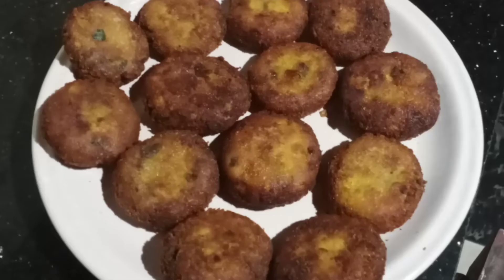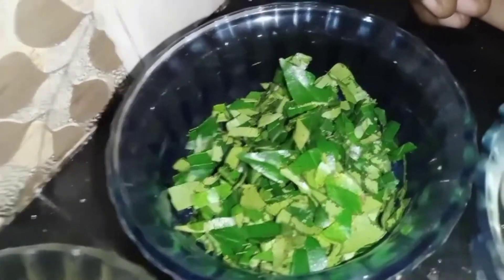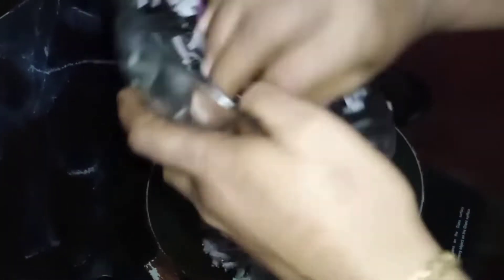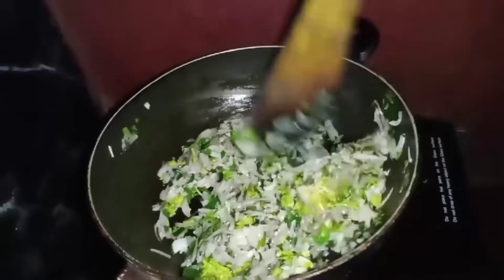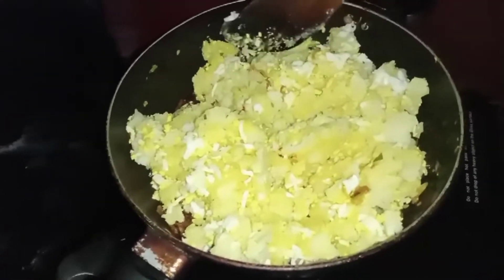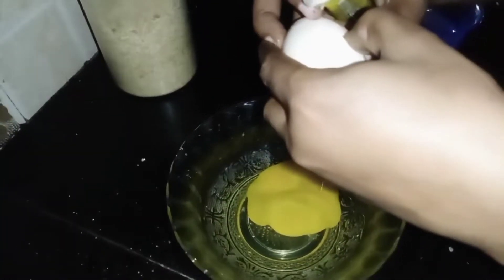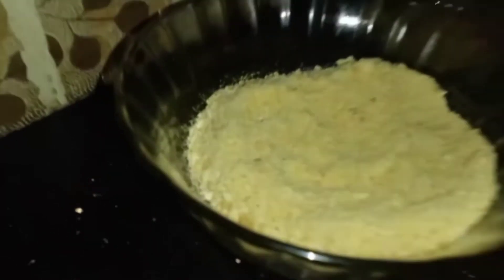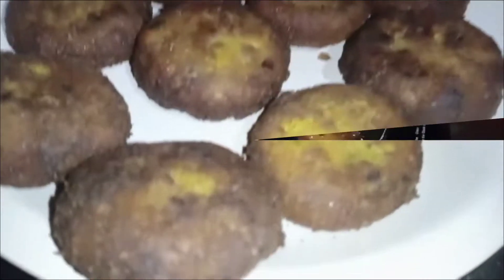സിംപിൾ ആയി നല്ല അടിപൊളി ടേസ്റ്റി മുട്ട കട്‌ലറ്റ് തയ്യാറാക്കാം /How to make Malabar egg cutlate ?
How to make egg cutlate
How to make egg kutlate
How to make cutlate
How to make tursty cutlate
How to make chicken cutlate
How to make cutlet
How to make egg cutlet
How to make beef cutlet
How to make chicken cutlet
How to make Kerala cutlate
How to make Malabar cutlate
How to easily make cutlate
How to make cutlate easily
How to make samoosa
How to make leaf samoosa
How to make samoosa Malayalam
Malayalam cookery channel
Samoosa making video
How to make vegetable cutlet
How to make vegetable cutlate
How to cook cutlate
How to easy cook cutlate
How to cook egg cutlate
How to cook chicken cutlate
How to cook or make beef cutlate
Ifthar special recipie
Ifthar special Malabar cutlate
Ifthar special Malabar egg cutlate
Tasty kutlate
How to make chicken cutlate easily
How to make chicken nuggets
How to make egg nuggets
How to make cutlate video in Malayalam
How to make nuggets video in Malayalam
Malabar cutlate making video
How to make uzhunnuvada
How to make parippuvada
How to make ullivada
How to make shavarma
Simple snacks Malayalam
How to make simple snacks in Malayalam
cutlet recipe in malayalam
cutlet making
cutlet beef
cutlet recipe kerala
cutlet images
cutlet recipe in malayalam pdf
cutlet chicken
cutlet without bread crumbs
cutlet malayalam
cutlet calories
cutlet recipe chicken
cutlet recipe
cutlet aloo
cutlet at home
cutlet aloo recipe
cutlet anagram
cutlet and tikki
cutlet air fryer
cutlet aloo bread
cutlet aloo ke
a cutlet above
a cutlet above 30 minute meals
a cutlet meaning
a cutlet of chicken
a cutlet definition
a cutlet перевод
what is meant by cutlet
a cutlet in french
cutlet banane ki recipe
cutlet business
cutlet banana
cutlet bread
cutlet bread recipe
cutlet banane ki vidhi batao
cutlet burger
cutlet cooking
cutlet coating
cutlet cutlet
cutlet caption
cutlet chicken malayalam
cutlet cooking time
c&c cutlet
cutlet decoration
cutlet dish
cutler design
cutlet dish in hindi
cutlet dikhaiye
cutlet dikhao
cutlet dish origin
cutlet definition
cutlet d
cutlet egg
cutlet easy
cutlet ela cheyali
cutlet etymology
cutlet eppadi seivathu
cutlet eppadi seivathu tamil
cutlet episode
cutlet english
e.cutlet
cutlet e
o que é cutlet
o que é cute em ingles
cutlet food
cuttlefish
cutlet for burger
cutlet from bread
cutlet for baby
cutlet from soya granules
cutlet from leftover dal
cutlet from poha
f factor chicken cutlet
cutlet garnish
cutlet gravy
cutlet ghar par kaise banaen
cutler glass
cutler gym
cutlet game
cutlet german
cutlet gana
cutlet hashtags
cutlet hindi
cutlet history
cutlet how to make
cutlet hebbars
cutlet hindi meaning
cutlet hindi mein
cutlet hindi recipe
cutlet ingredients
cutlet in oven
cutlet in malayalam
cutlet in microwave
cutlet in english
cutlet in otg
cutlet in hindi
i was chicken cutlet
cutlet i italiano
istock cutlet
i'm a pork cutlet bowl fatale
i left chicken cutlets out overnight
i love pork cutlet bowls
pork cutlet i
i am a cutlet
cutlet kaise vidhanam
cutlet jumbled words
cutlet jeyashri's kitchen
cutlet jokes
cutlet japanese
cutlet jelentése
cutlet jumpsuit
cutlet japan
jay cutler
j cutler wife
jay cutler net worth
jay cutler bodybuilder
jay cutler now
jay cutler height
jay cutler dawson
j cutler media group
cutlet kaise banate hain
cutlet ki sabji
cutlet kaise banaye
cutlet ki recipe in hindi
cutlet ki vidhi
cutlet ka photo
cutlet kaise banate
cutlet kaise banate hain bataiye
aloo k cutlets
aloo k cutlets recipe in urdu
aloo k cutlets recipe
alu k cutlets recipe in urdu
aalu k cutlets
alu k cutlets
aloo k cutlets ki recipe
suji ke cutlet
cutlet lamb
cutlet lamb recipe
cutlet lp
cutlet là gì
cutler last name
cutlet lp los angeles
cutlet lollipop
cutlet linguee
cutlet l.p
l&l chicken cutlet
cutlet meaning
cutlet making machine
cutlet maker
cutlet mould
cutlet making video
cutlet meat
cutlet m
m&s lamb cutlets
m&m chicken cutlets
nut cutlet m&s
cutlet near me
cutlet names
cutlet nutrition
cutlet nisha madhulika
cutlet non veg
cutlet nutrition facts
cutlet nisha madhulika recipe
cutlet non veg recipe
cutlet in
chicken cutlet
n.q. prawn cutlets
n.q. prawn cutlets aumuller street cairns city qld
n.q. prawn cutlets cairns city qld
n.q. prawn cutlets pty ltd
pork cutlet in
cutlet origin
cutlet on tawa
cutlet of poha
cutlet oven
cutlet or cutlet
cutlet of leftover rice
cutlet other names
cutlet origin country
cutlet o que é
o lamb cutlets
pork cutlet o
chicken cutlet o que é
cutlet o que e
cutlet o que significa
cutlet preparation in malayalam
പരിപ്പുവട ഉണ്ടാക്കുന്നത് എങ്ങനെ
ചിക്കൻ കട്‌ലറ്റ് ഉണ്ടാക്കുന്നത് എങ്ങനെ
ചിക്കൻ കട്‌ലറ്റ് തയ്യാറാക്കുന്നത് എങ്ങനെ
മുട്ട കട്‌ലറ്റ് ഉണ്ടാക്കുന്നത് എങ്ങനെ
മുട്ട കട്‌ലറ്റ് തയ്യാറാക്കുന്നത് എങ്ങനെ
ചിക്കൻ നഗട്സ് ഉണ്ടാക്കുന്നത് എങ്ങനെ
എഗ്ഗ് കട്‌ലറ്റ് ഉണ്ടാക്കുന്നത് എങ്ങനെ
ഉഴുന്നുവട ഉണ്ടാക്കുന്നതെങ്ങനെ
ചമ്മന്തി ഉണ്ടാക്കുന്നത് എങ്ങനെ
നാലുമണി പലഹാങ്ങൾ
കാപ്പിക്കും ചായക്കും കടി
സ്വാദ്
രുചി